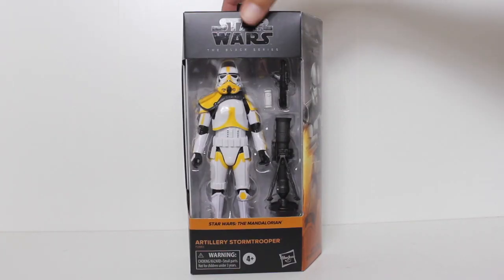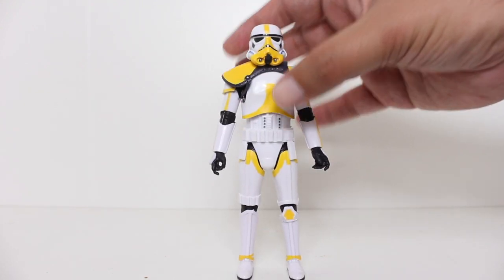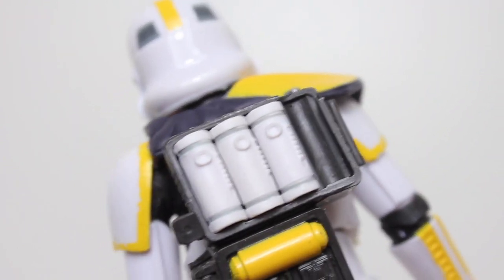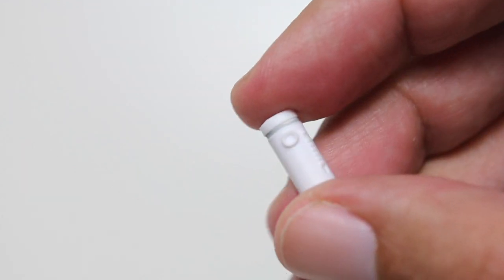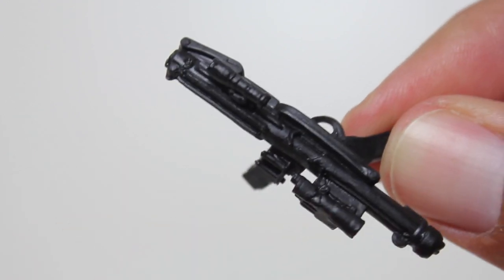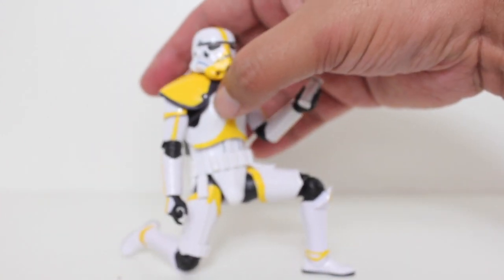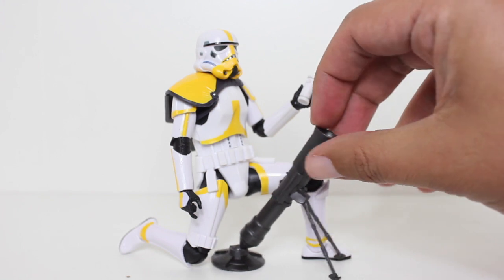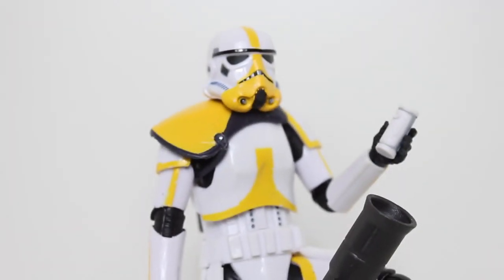Star Wars ARTILLERY STORMTROOPER Black Series figure review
Unboxing & review of Amazon exclusive Artillery Stormtrooper Star Wars Black Series 6 inch Hasbro action figure from The Mandalorian. by John Carlos McMaster.

Star Wars the Black Series action figures
Disney+ The Mandalorian season 2 Mortar Trooper
mortartrooper